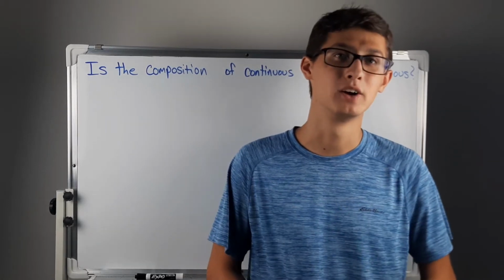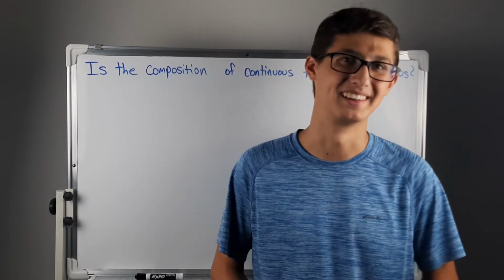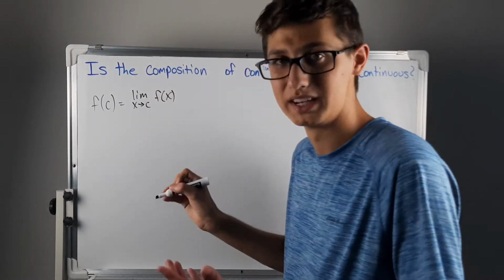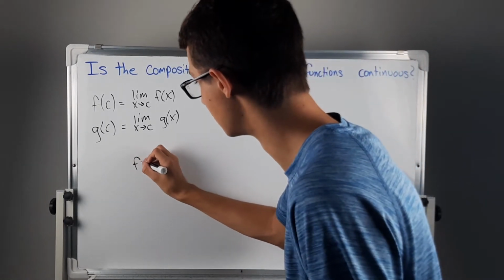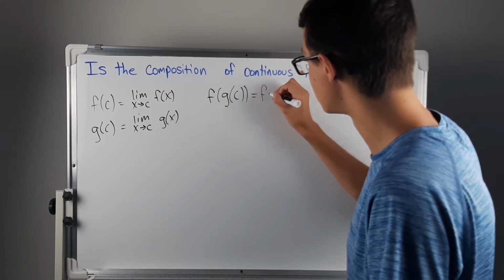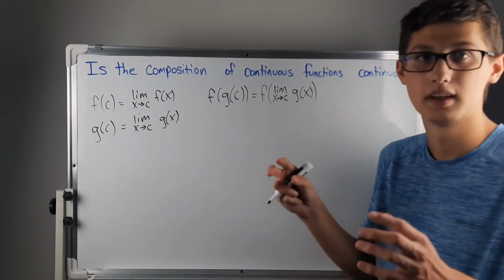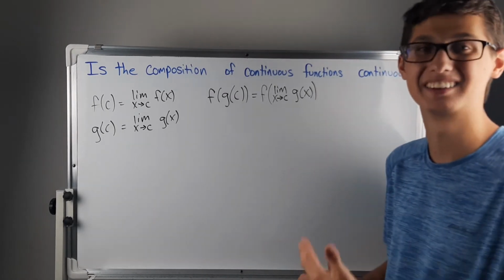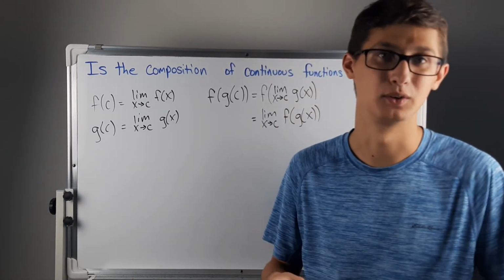Is the composition of continuous functions continuous?